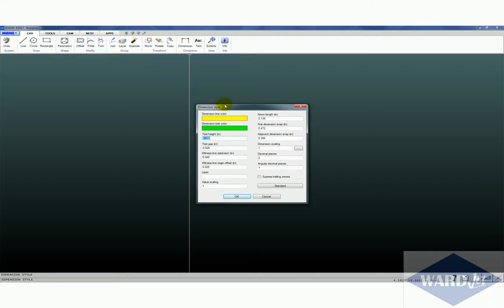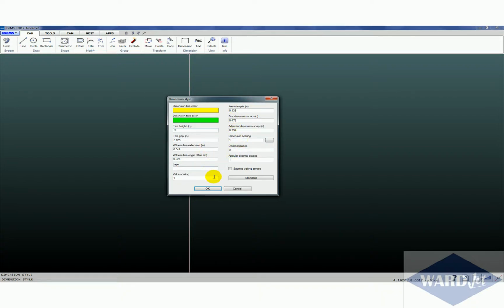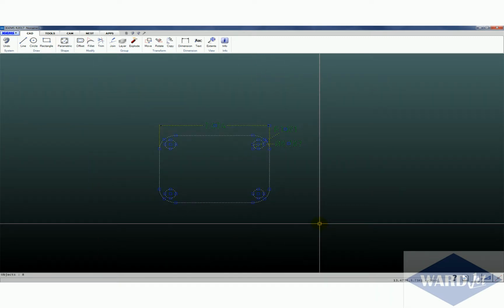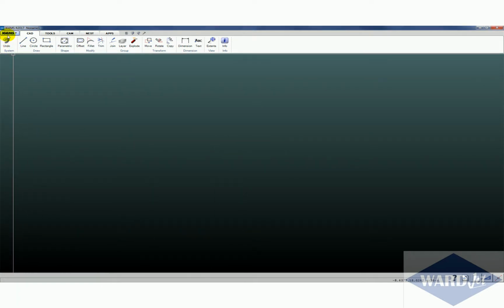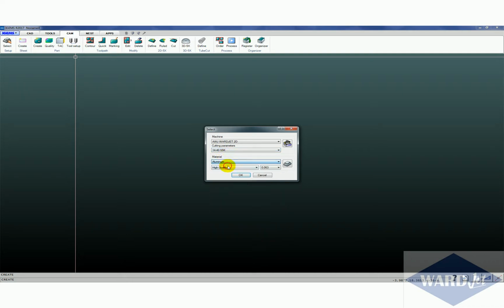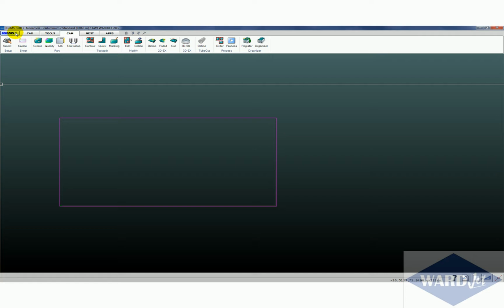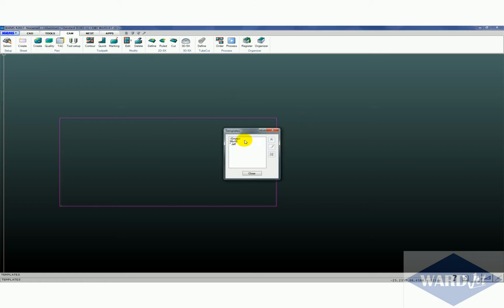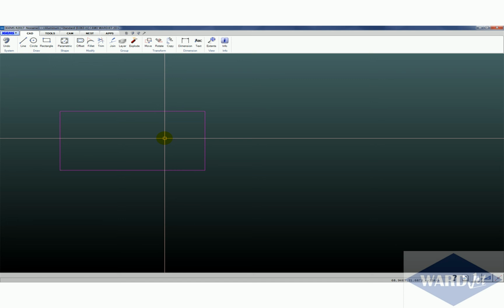How to Set Up Templates